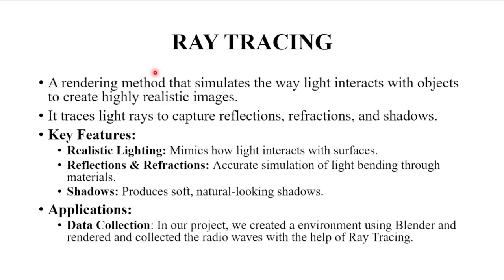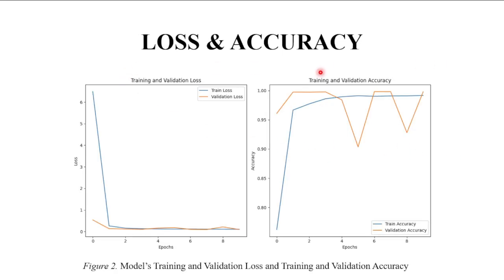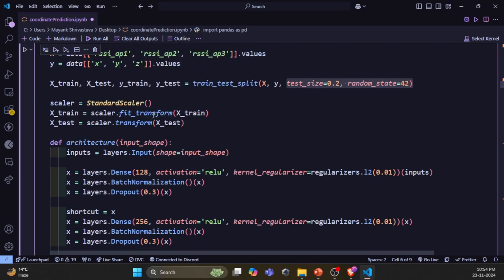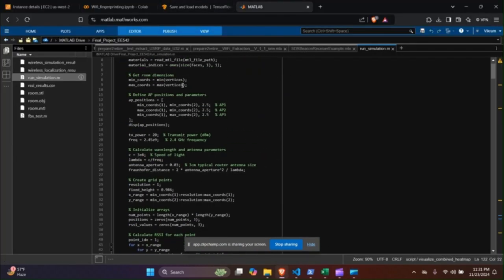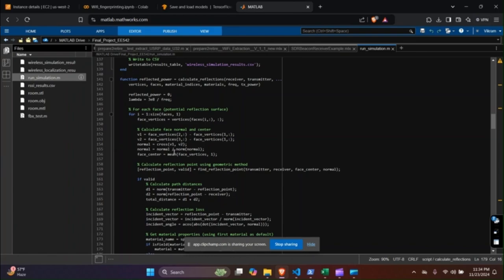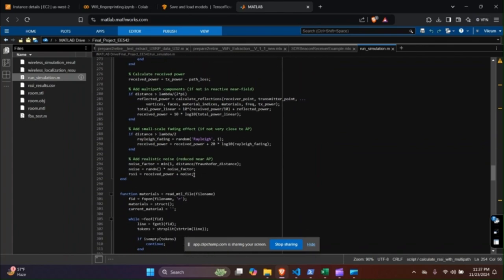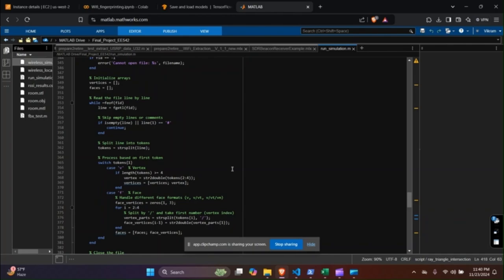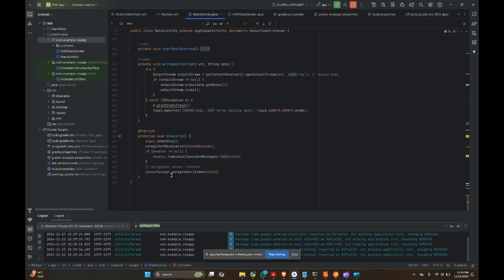EE542 Final Project Demo Part 4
Final Project Demo Part 4